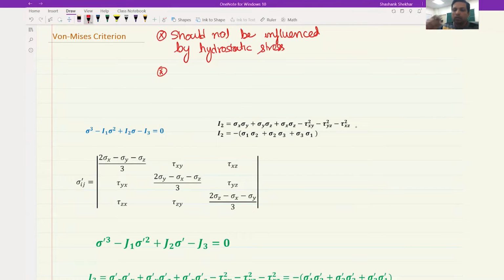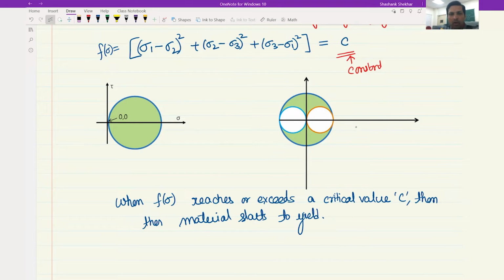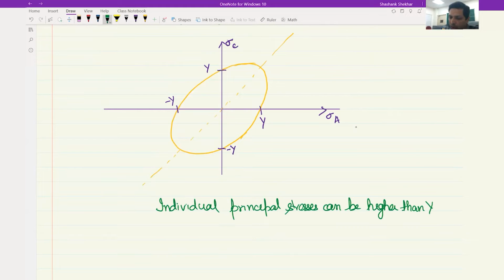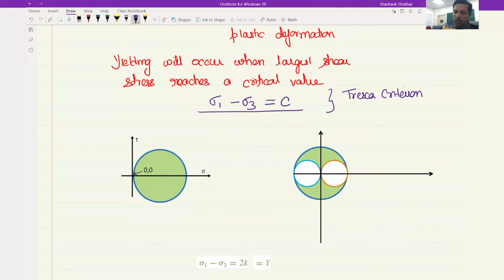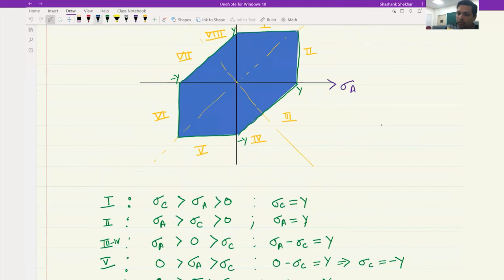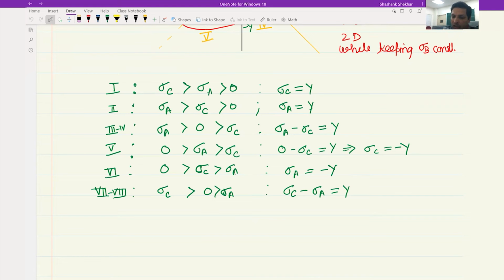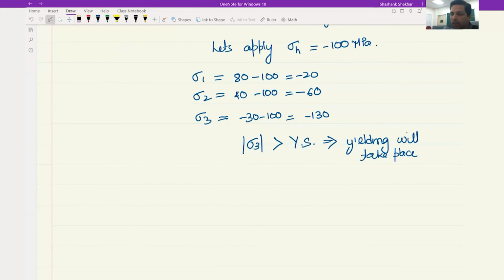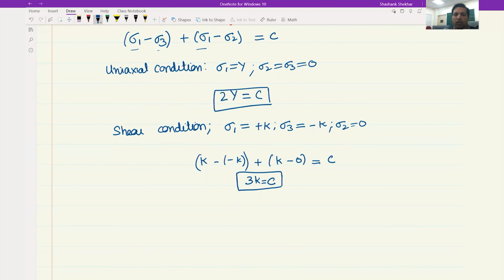Lecture 12 : Yield Criterions: Tresca, Von-Mises